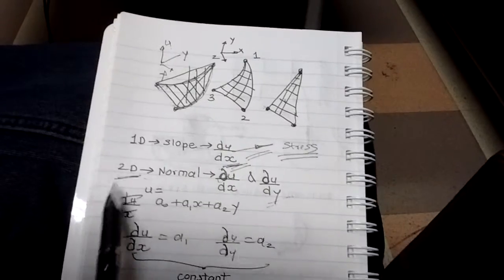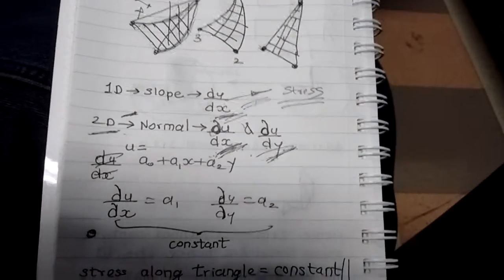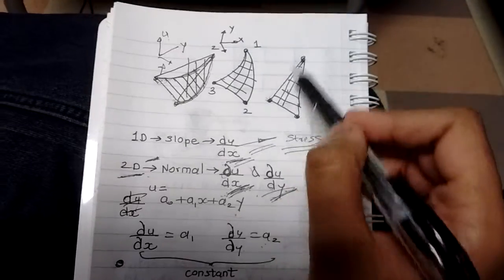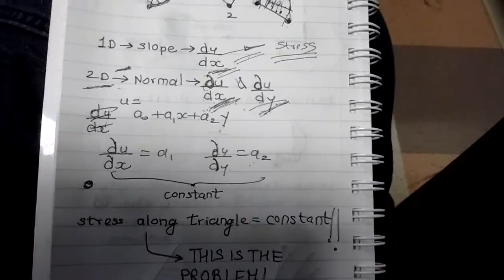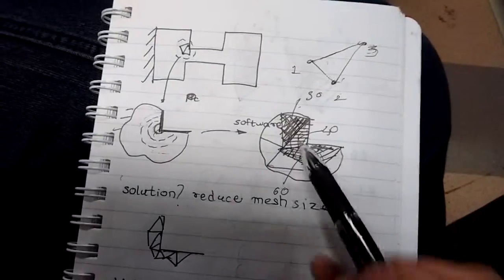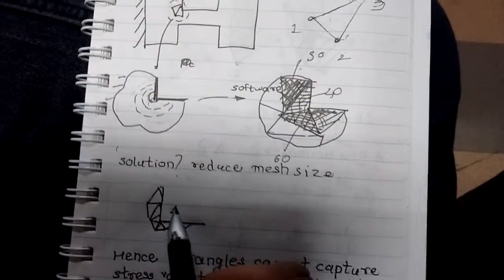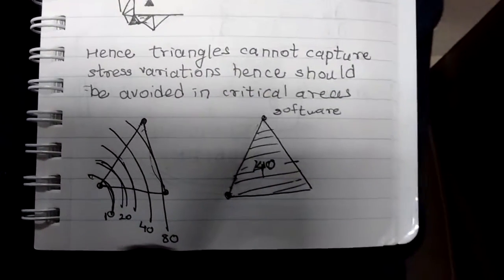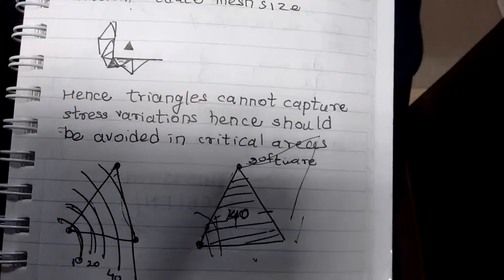Why linear triangles are not preferred in 2d Video 4